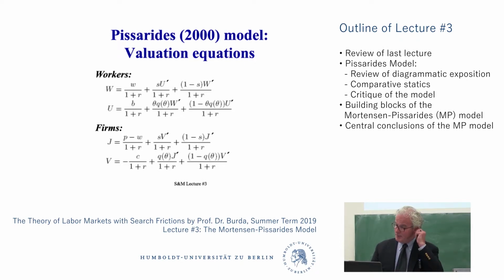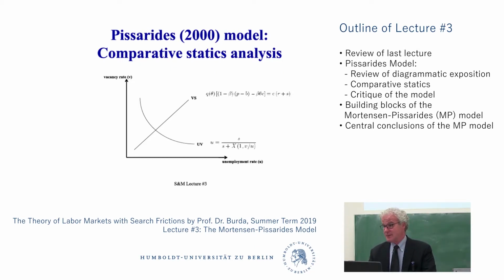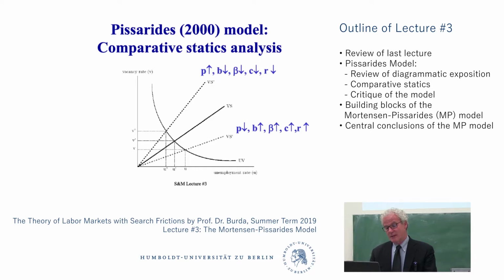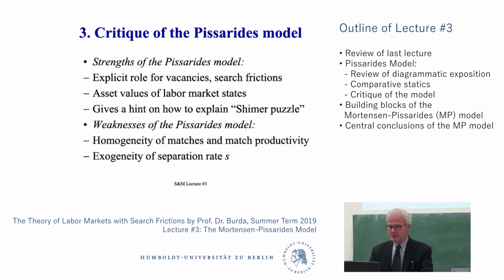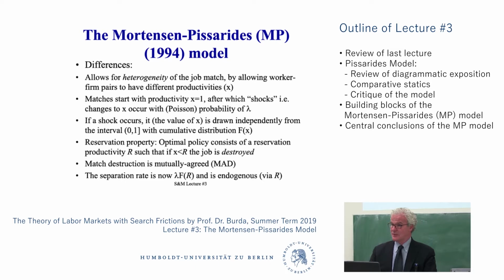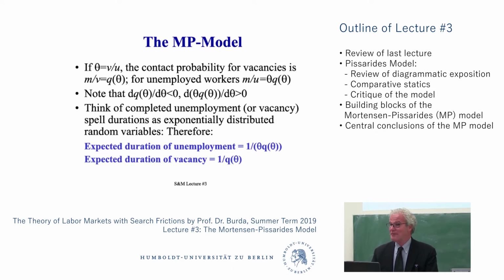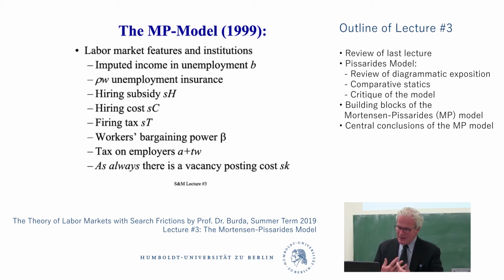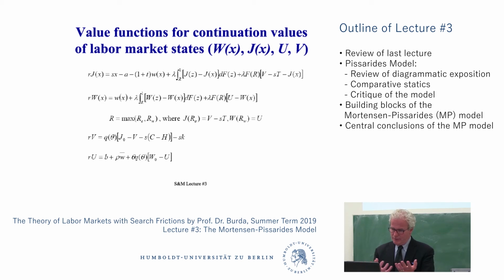3rd lecture Theory of Labor Markets with Search Frictions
read by Prof. Burda in the summerterm 2019